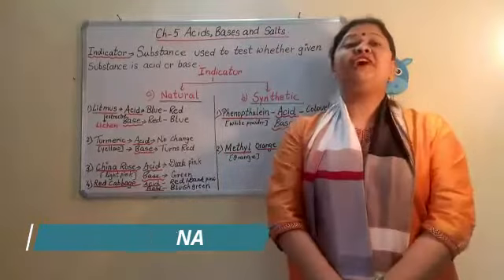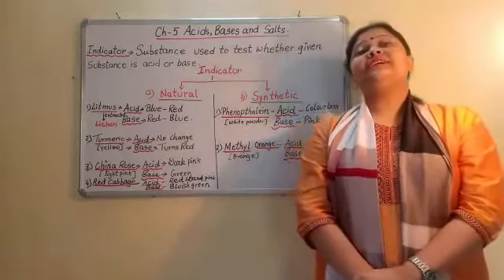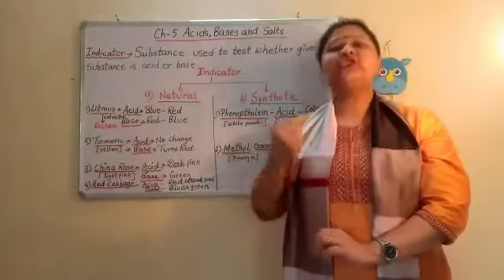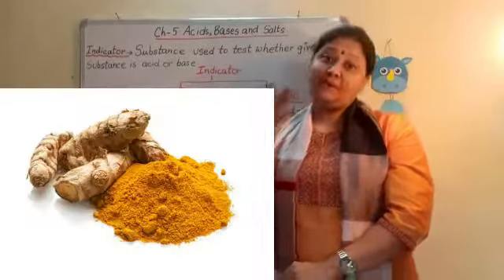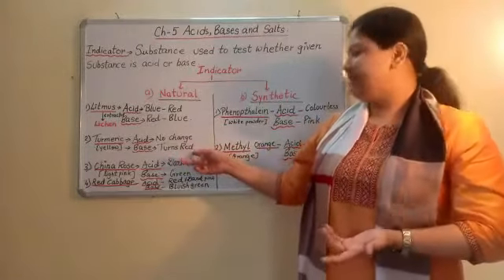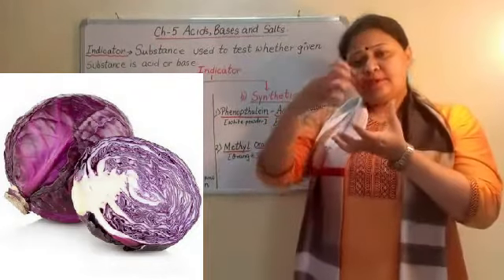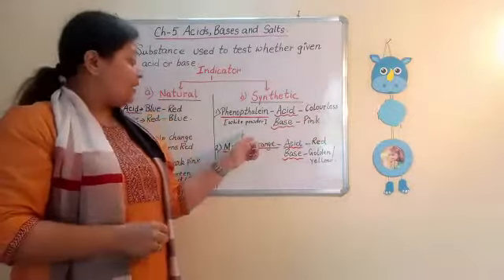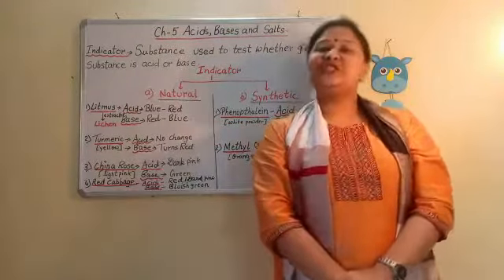Ch 5 Acids,Bases and Salts (Part 2)